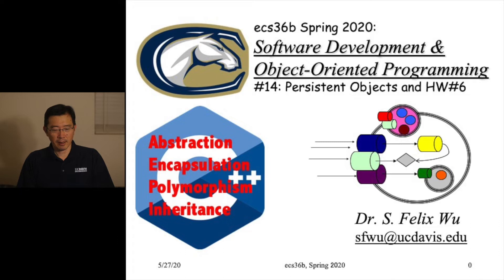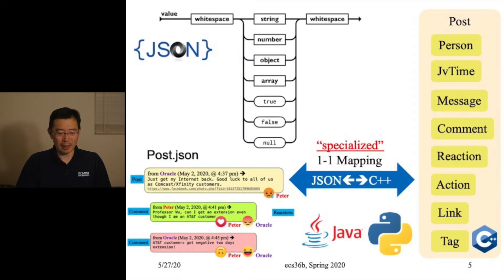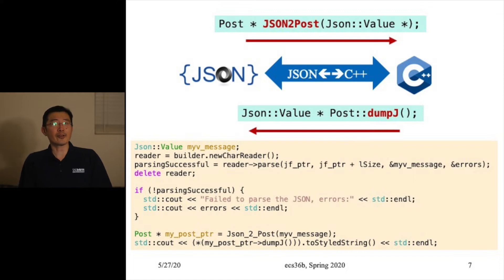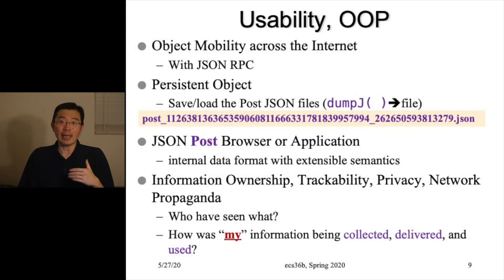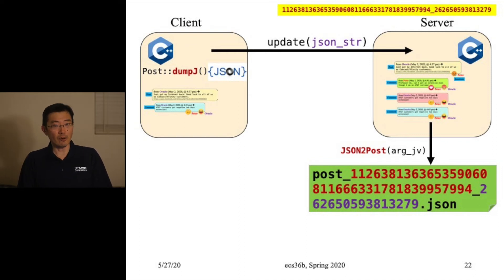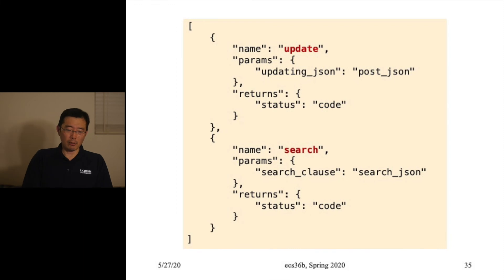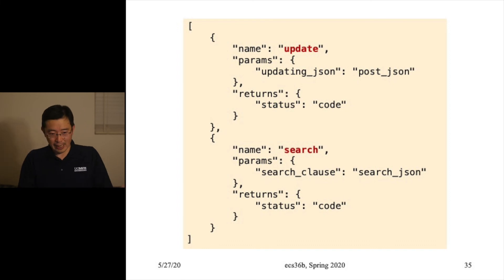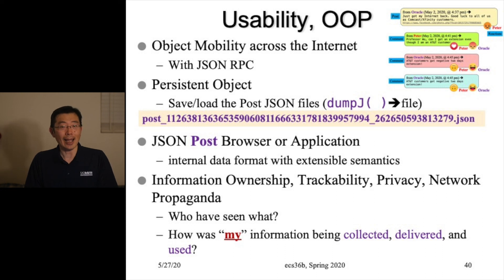ecs36b_Lecture 14: Persistent Objects and HW#6 (and a bit of HW#7)